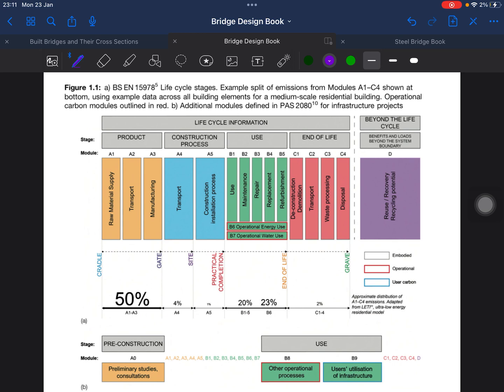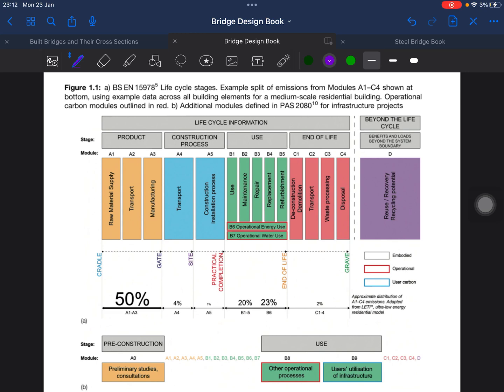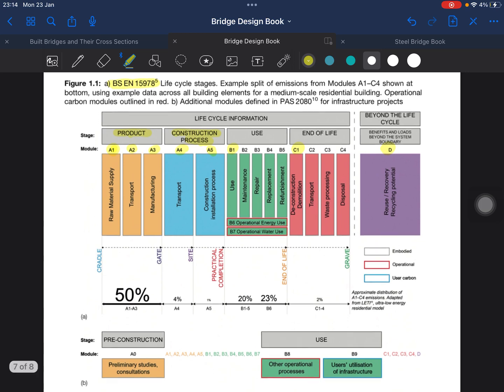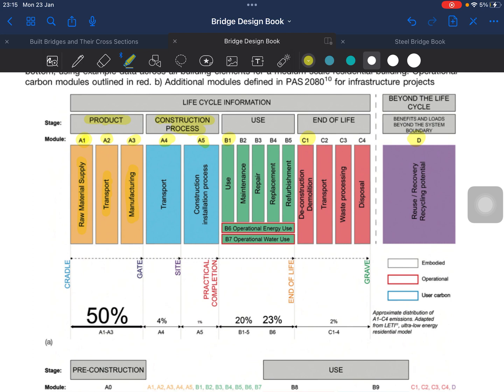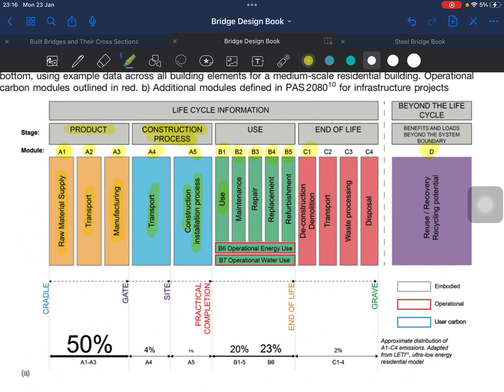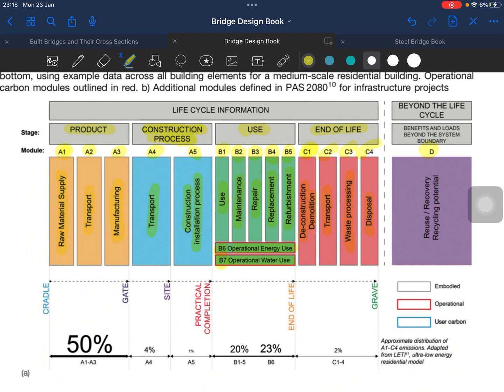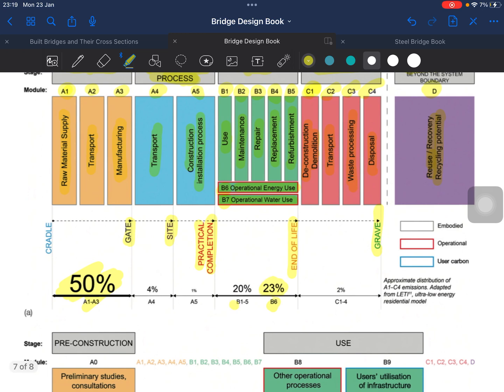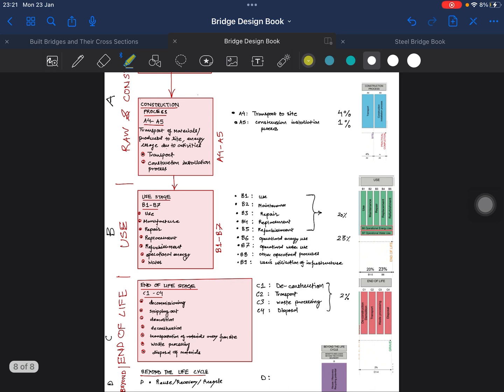Carbon emission calculation - Buildings Part 1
Calculating embodied carbon in the same rigorous way across all designs will allow meaningful comparisons to be made between structural schemes, developing our understanding of embodied carbon as well as how we can most effectively reach net zero carbon.
The calculation of embodied carbon must become a key part of every design process. Such efforts support our immediate need to reduce resource demand and increase reuse and recycling to enable a circular economy.